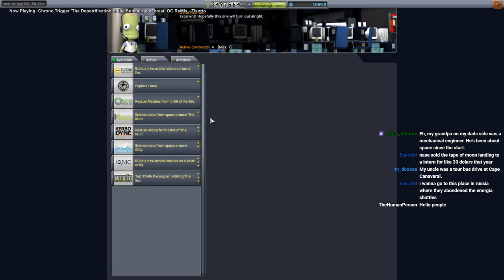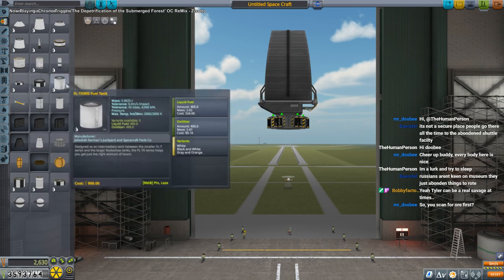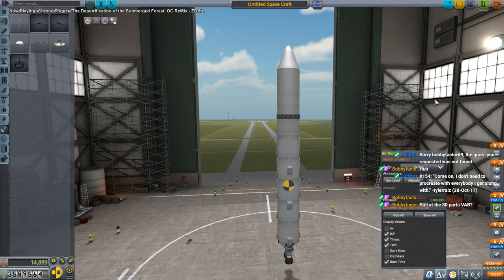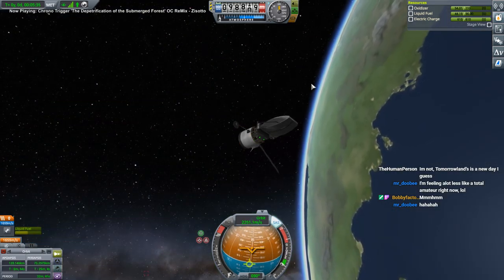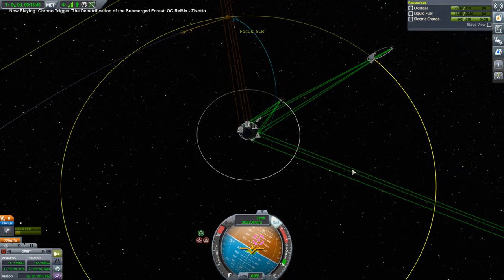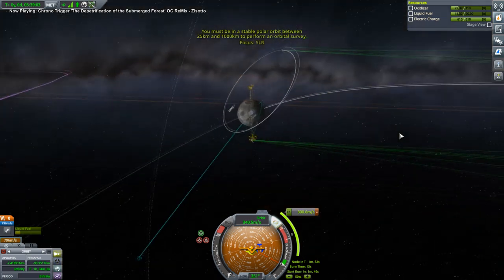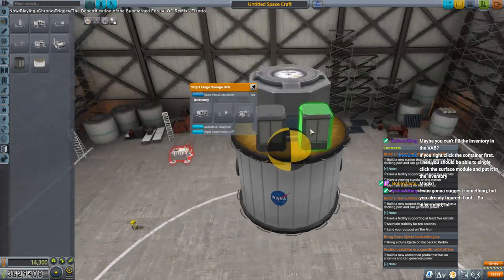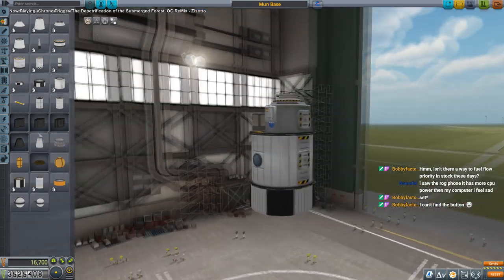Kerbal Space Program 1.8 Stock Career 18 - Unnecessary Roughness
Recorded during a Twitch Livestream. I send a resource scanner to the Mun and try to land a base in an area rich in ore.